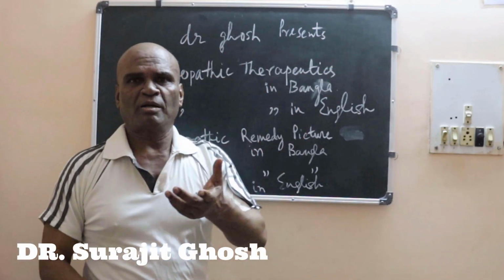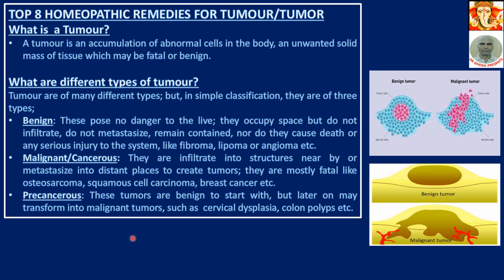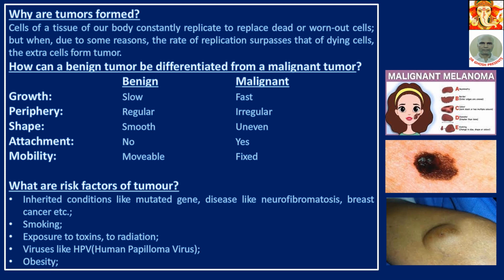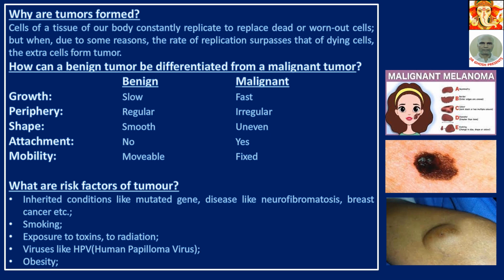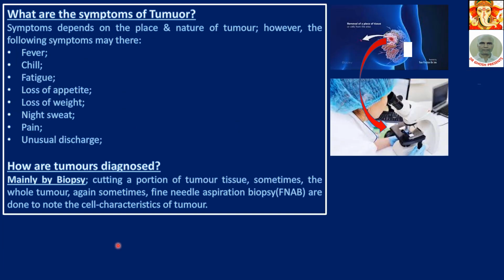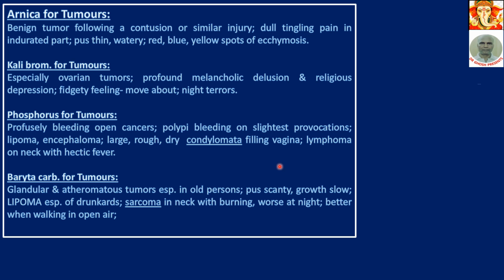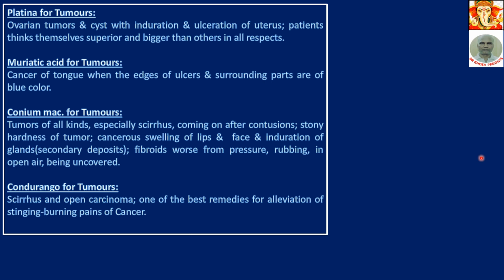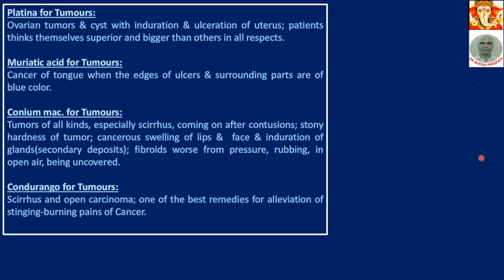TOP 8 HOMEOPATHIC REMEDIES FOR TUMOUR/TUMOR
About this video: This video is about treatment FOR TUMOUR with various Homeopathic remedies; A part of content follows:  however, for full text, please view the video.
What is  a Tumour?
• A tumour is an accumulation of abnormal cells in the body, an unwanted solid mass of tissue which may be fatal or benign.
What are different types of tumour?
Tumour are of many different types; but, in simple classification, they are of three types;
• Benign: These pose no danger to the live; they occupy space but do not infiltrate, do not metastasize, remain contained, nor do they cause death or any serious injury to the system, like fibroma, lipoma or angioma etc.
• Malignant/Cancerous: They are infiltrate into structures near by or metastasize into distant places to create tumors; they are mostly fatal like osteosarcoma, squamous cell carcinoma, breast cancer etc.
• Precancerous: These tumors are benign to start with, but later on may transform into malignant tumors, such as  cervical dysplasia, colon polyps etc.
Why are tumors formed?
Cells of a tissue of our body constantly replicate to replace dead or worn-out cells; but when, due to some reasons, the rate of replication surpasses that of dying cells, the extra cells form tumor.
How can a benign tumor be differentiated from a malignant tumor?
   Benign   Malignant
Growth:                         Slow   Fast
Periphery:  Regular  Irregular
Shape:   Smooth  Uneven
Attachment:  No   Yes
Mobility:  Moveable  Fixed
What are risk factors of tumour?
• Inherited conditions like mutated gene, disease like neurofibromatosis, breast cancer etc.;
• Smoking;
• Exposure to toxins, to radiation;
• Viruses like HPV(Human Papilloma Virus);
• Obesity
Arnica for Tumours:
• Benign tumor following a contusion or similar injury; dull tingling pain in indurated part; pus thin, watery; red, blue, yellow spots of ecchymosis.
Kali brom. for Tumours:
• Especially ovarian tumors; profound melancholic delusion & religious depression; fidgety feeling- move about; night terrors.
Phosphorus for Tumours:
• Profusely bleeding open cancers; polypi bleeding on slightest provocations; lipoma, encephaloma; large, rough, dry  condylomata filling vagina; lymphoma  on neck with hectic fever.
Baryta carb. for Tumours:
• Glandular & atheromatous tumors esp. in old persons; pus scanty, growth slow; LIPOMA esp. of drunkards; sarcoma in neck with burning, worse at night; better when walking in open air;